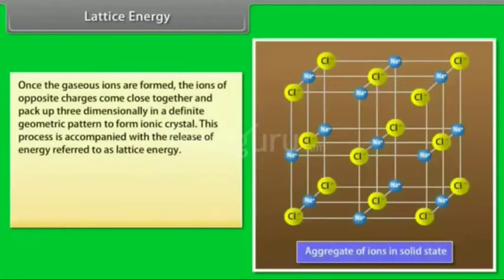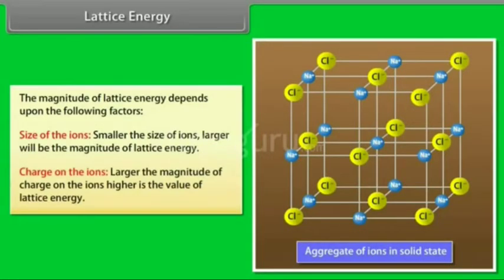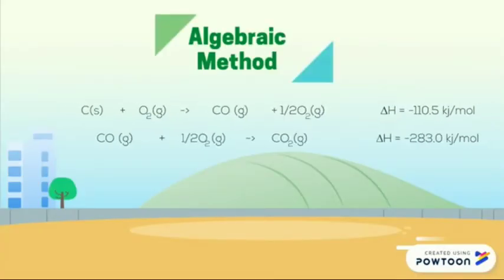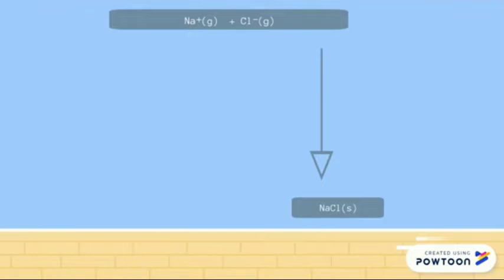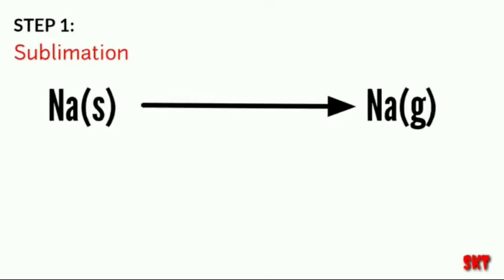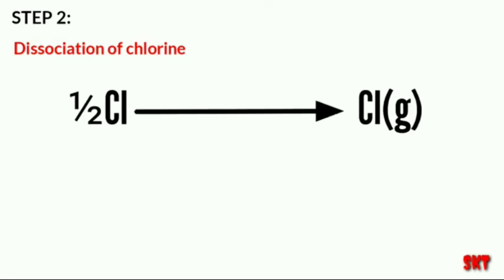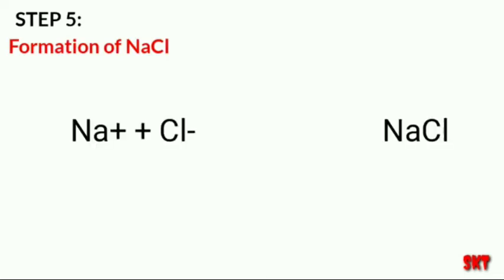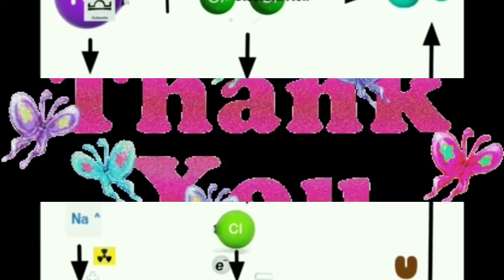XI Chemistry Unit - 7 Thermodynamics - Hess's law & Born-Haber cycle Animation Part - 15